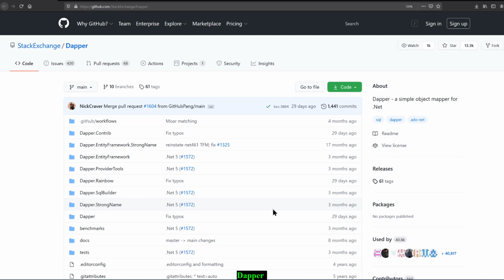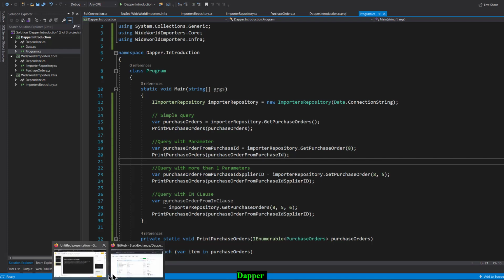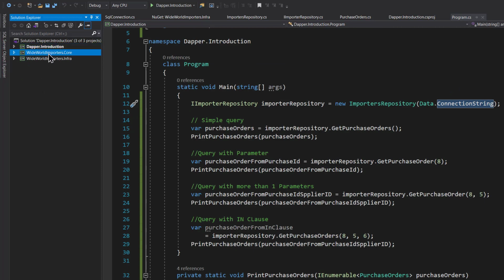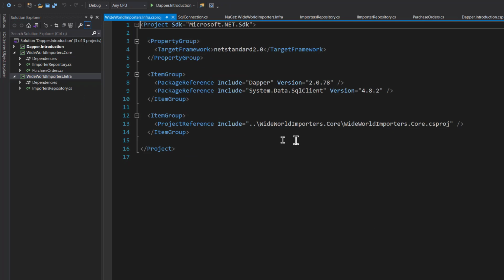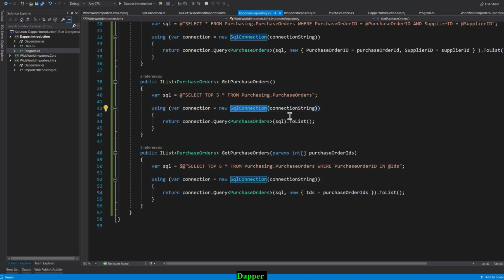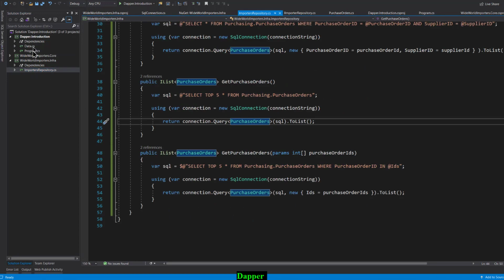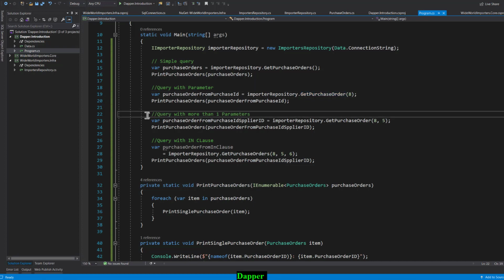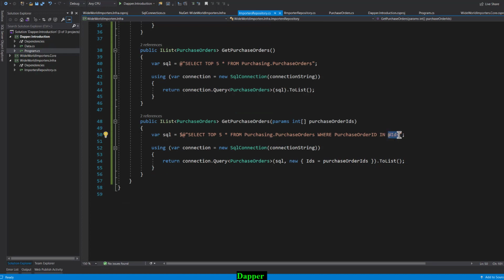Query Database With Dapper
Dapper is what I consider one of the essential libraries in the .NET world. It simple, fast and super easy to use. Here is a video that I made on it. In the video I talk about querying in different ways
- A simple select query
- A select query with a parameter
- A select query with 2 parameters.

- A select query with IN clause.